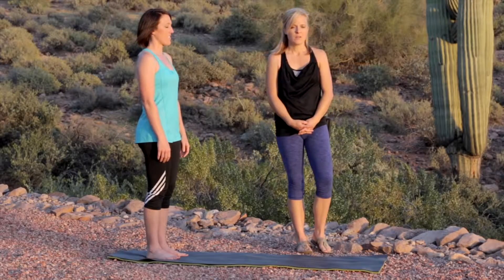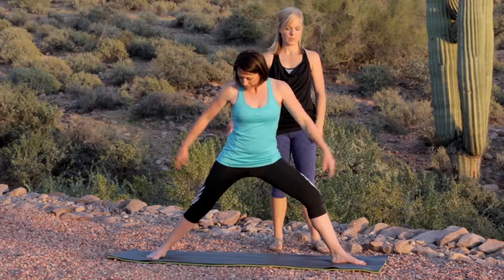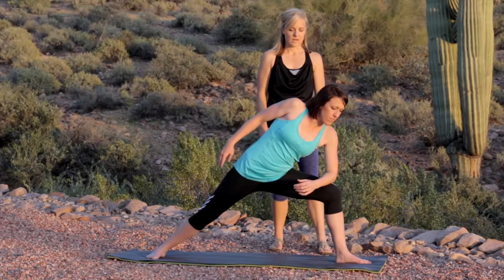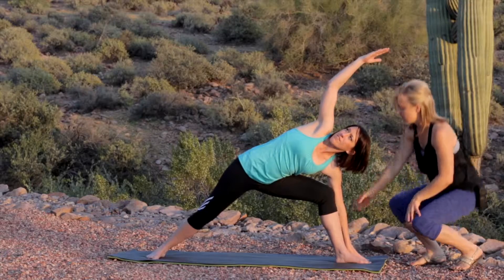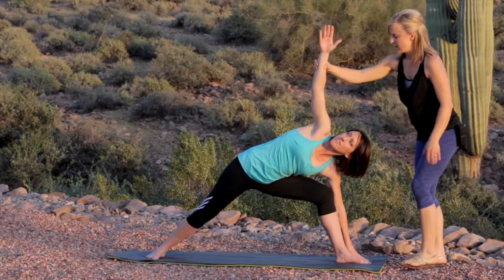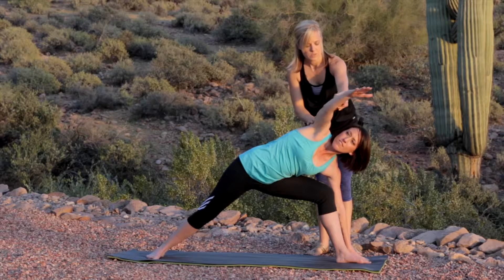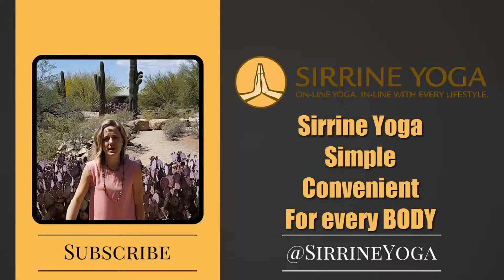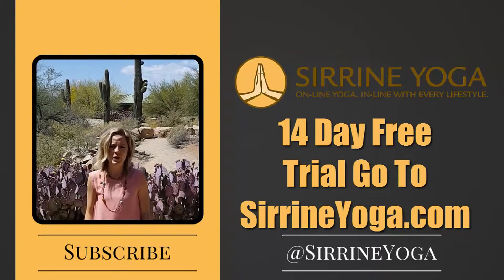How to do Side Angle Pose in Yoga! Stretches the groins, spine, waist, chest & lungs.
Sirrine Yoga Online is Simple+Convenient=For Every Body. We want to teach and educate you how yoga can help alleviate your aches and pains through simple, non-intimidating online yoga videos so that you can do what you want to do! To learn more how yoga can benefit your lifestyle go

Follow these simple instructions to learn how to do side angle pose correctly.
Sanskrit Name- Utthita Parsvakonasana

Benefits:
*Strengthens and stretches the legs, knees, and ankles
*Stretches the groins, spine, waist, chest and lungs, and shoulders
*Stimulates abdominal organs
*Increases stamina

With any life activities or physical sports, yoga will help prevent injuries and create more balance in your life.  Everyone has to start somewhere. It is rare that you try something for the first time and achieve master status. Yoga is what you make it. It is a matter of deciding what it is you want to take away from practicing yoga and making it work for you and the lifestyle you want to LIVE! To start your journey in yoga go

More Topics: